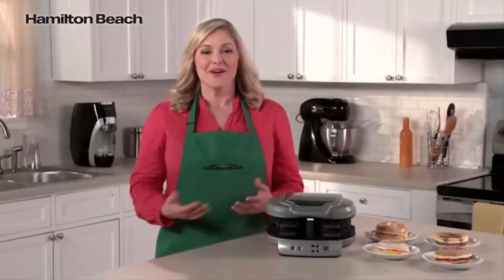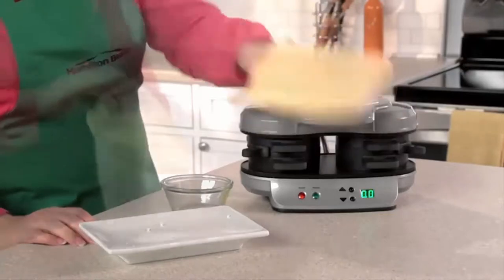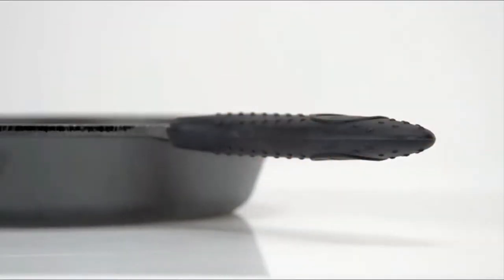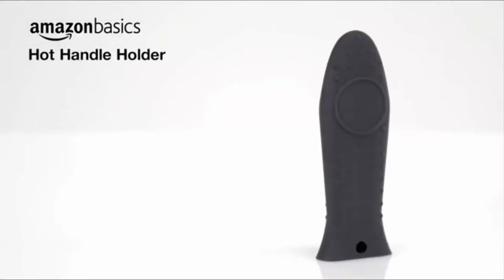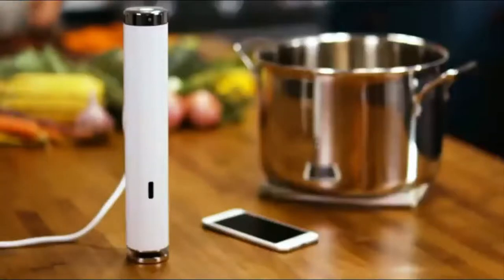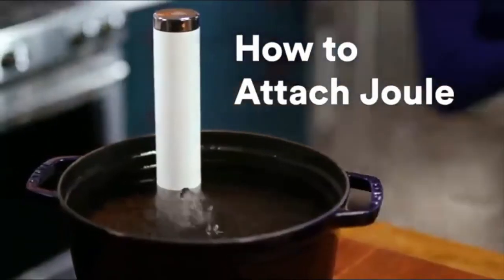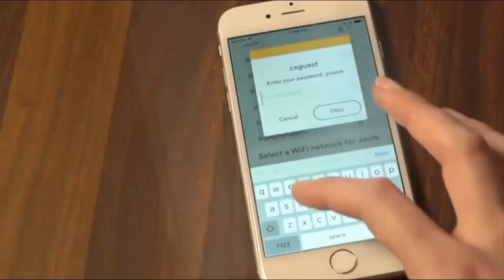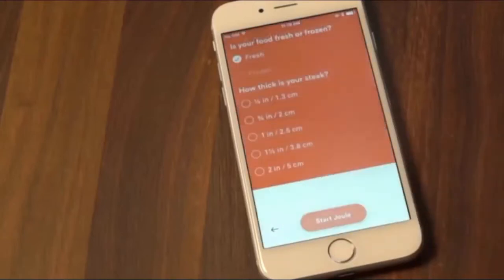Top 10 Kitchen Gadgets Make Your Life cool in 2020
Product Link:
1. TRUDEAU Fuel Uno Snack Container, 1 EA

2. Cabinet Storage: Shelf Wire Basket Organizer for Cabinet

3: OXO Good Grips 3 Piece Vegetable Prep Peeler Set

4: Hamilton Beach Dual Breakfast Sandwich Maker

5: Silicone Hot Skillet Handle Cover Holder

6: Overmont Camping Kettle Camp Tea Kettle Camping Coffee Pot Aluminum

7: Foldable Cutting Board

8: ChefSteps Joule Sous Vide

9: Tahini Shaker- Quick and Easy Way To Make Tahini Sauce , Paste, Dressing - Glass Tahini Shaker The Innovative Way To Serve Smooth Tahini

10: Breville BJS700SIL Big Squeeze Slow Juicer, Silver

This channel is about new technology, gadgets, kitchen Tools and product review videos.
Here you will find a variety of video gadgets,kitchen tools that makes your life better.
All of this video belongs to the website owner and the product owner.

 testing kitchen gadgets
5 kitchen gadgets put to the test